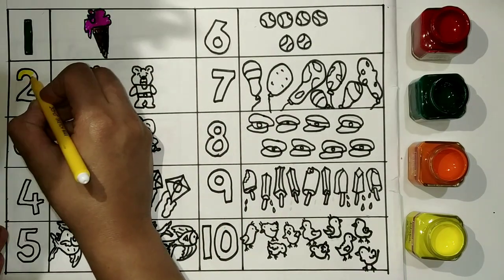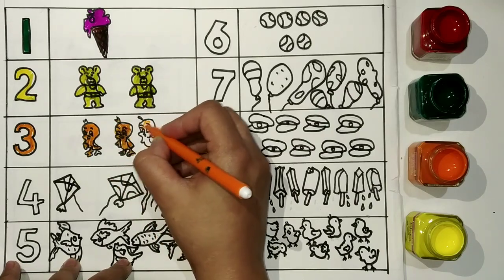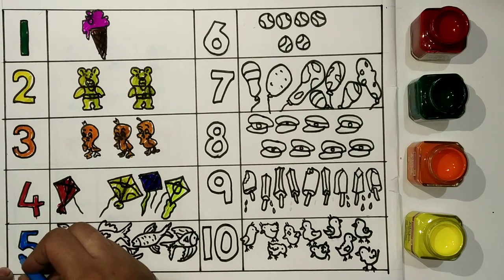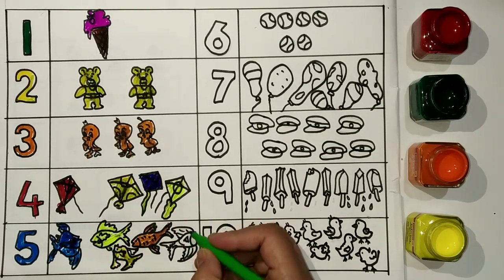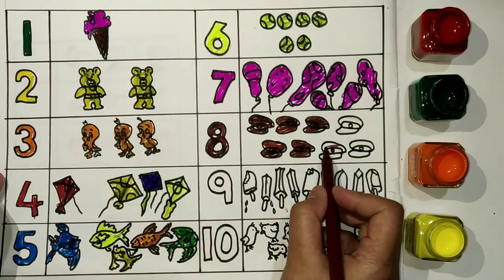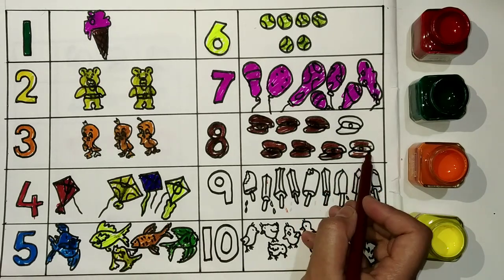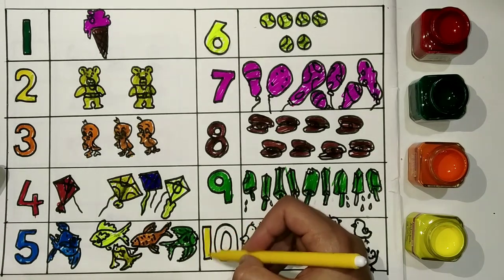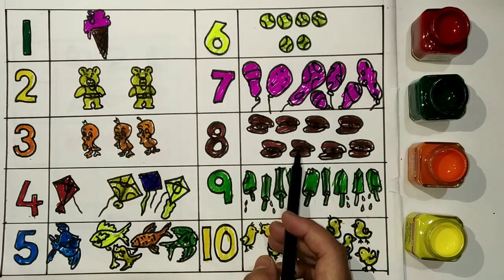counting numbers 1 to 10 । 1234 numbers for kids learning।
counting numbers, 1 to 10 numbers, counting numbers for kids learning
क्या आपका बचा नही लिखता ही ? तो ऐसे पढ़ा के देखिए । पहले दिन से बचा पढ़ने लगेगा
query
counting numbers for kids learning
counting numbers with paint
1 to 10 learning song
drawing numbers for toddler
easy learning numbers
writing 1 to 10
1234 for kids learning
counting numbers with shapes

nursery-rhymes
a-for-apple-b-for-ball-c-for-cat
#123-counting-numbers
#1-100-counting-numbers
abc-for-lkg-student